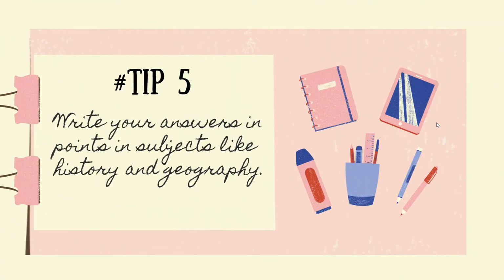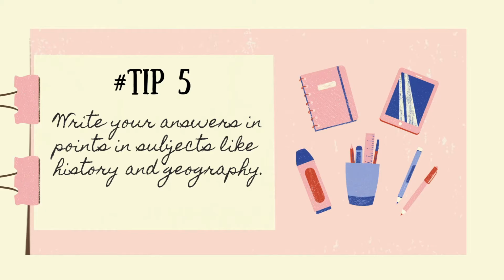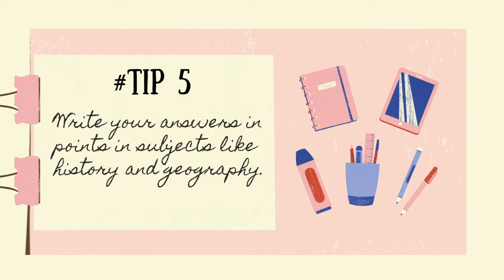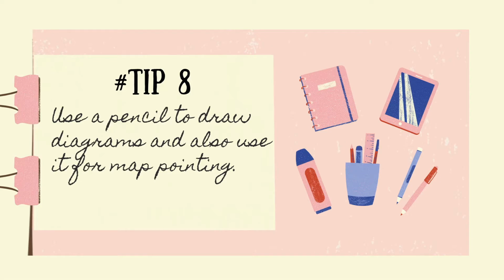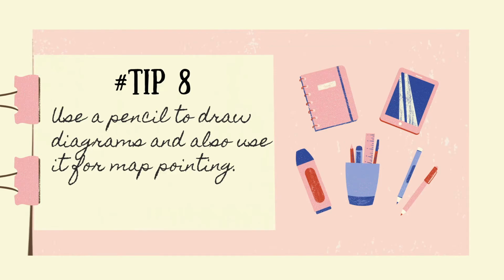Best Paper Presentation Tips For ICSE Class 9 & 10 To Score More Than 95% | Ur ICSE Companion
Hey guys! Welcome to a new video Ur ICSE Companion.  In this video we are going to share with you all some of the best paper presentation tips what we think are going to be very beneficial for you all. These tips were personally tried and tested by ICSE board toppers and we are sure if you also use them efficiently, you are sure to get success. Time stamps have been added below.

Time Stamps:-
00:00 Intro
00:28 Tip 1
01:20 Tip 2
02:05 Tip 3
03:07 Tip 4
04:20 Tip 5
06:09 Tip 6
07:56 Tip 7
09:25 Tip 8
10:35 Tip 9
11:59 Tip 10
13:44 Outro

Join our exclusive online community

Link to our Telegram group

Tags (Kindly Ignore)
boards paper
paper presentation
how to present your board paper
how to get 95 marks in boards
merchant of venice
icse boards 2022
icse 2022
icse class 9 boards
additional marks
how to do map pointing
how to make diagrams